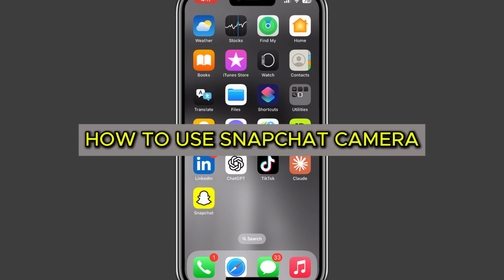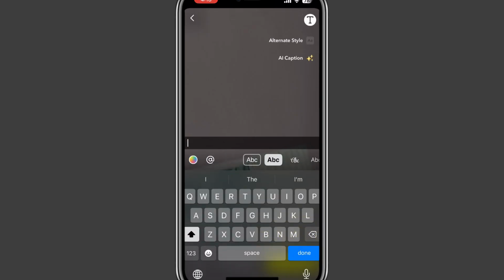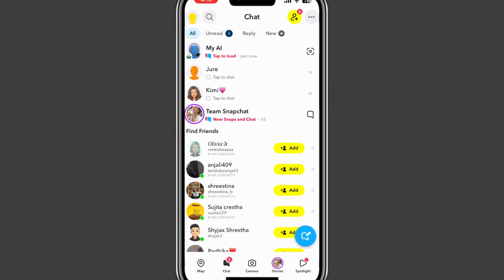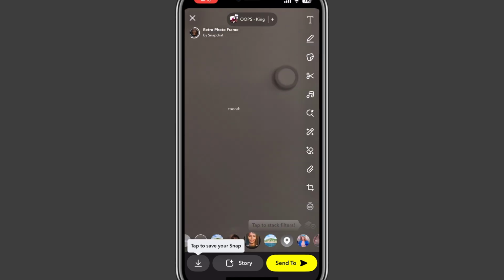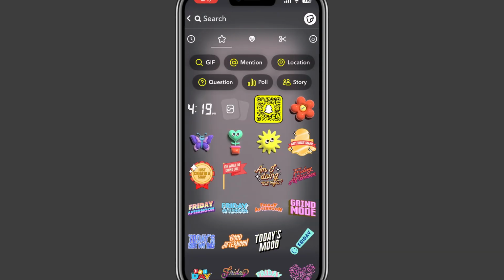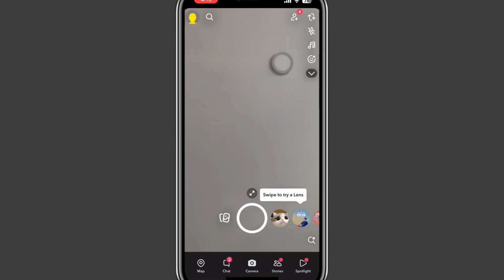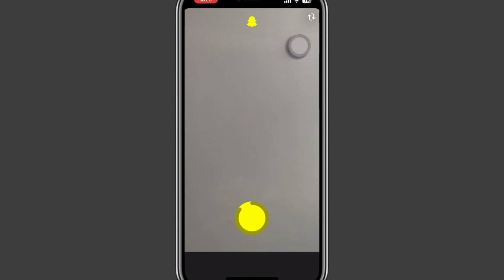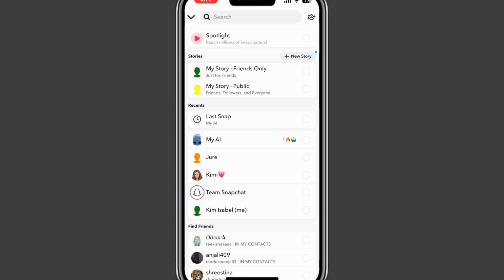How to Use Snapchat Camera 2025?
Master your Snapchat skills with this ultimate guide to using the Snapchat camera! 📸✨ This tutorial covers everything from basic shooting to advanced features – learn how to take photos, videos, Boomerangs, and hands-free snaps like a pro. Discover hidden tricks like zoom controls, focus locking, night mode, and dual camera (front + back simultaneously).

We’ll also show you how to use flash settings, timer modes, and resolution adjustments for perfect snaps every time. Plus, get tips for making your snaps more engaging with quick edits before sending.

Whether you’re a beginner or looking to up your Snapchat game, this guide has you covered!